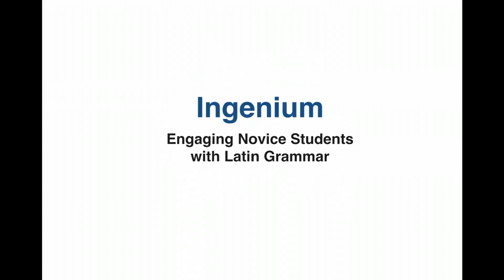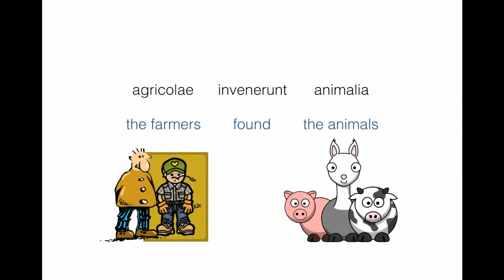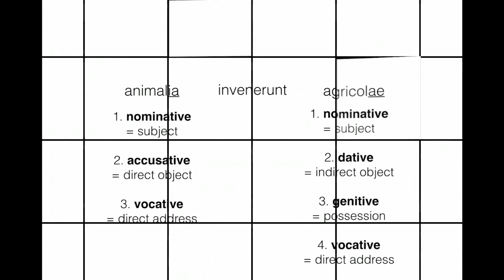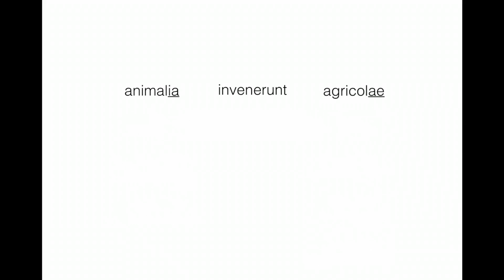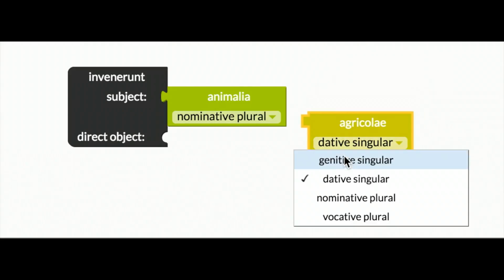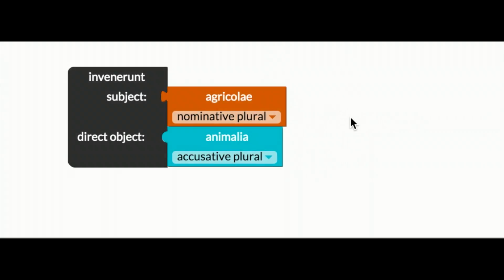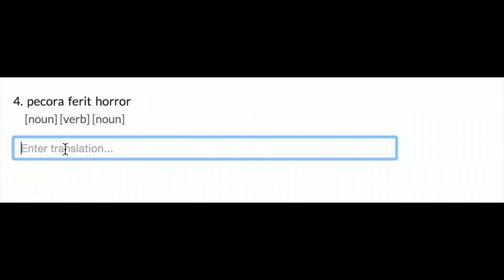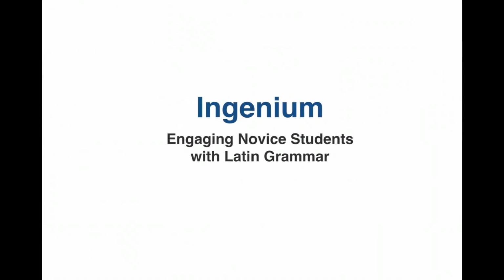Video Figure Ingenium CHI '16